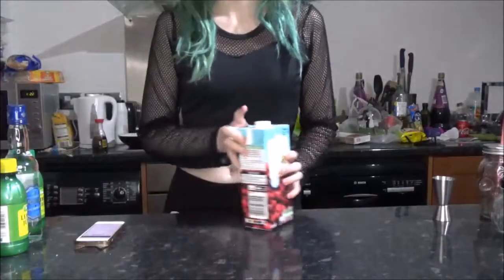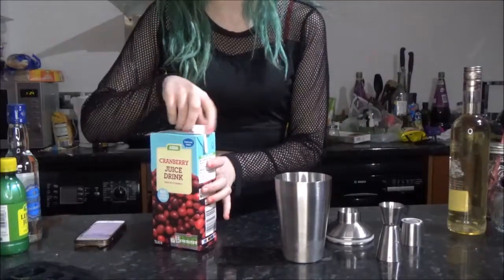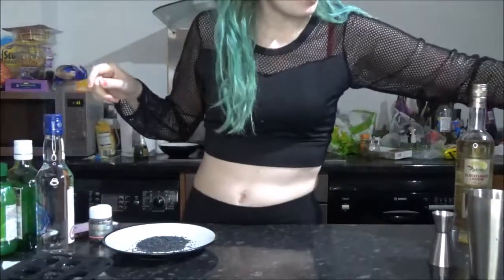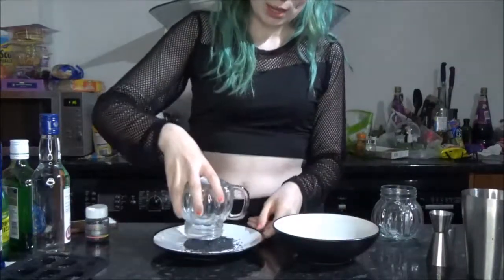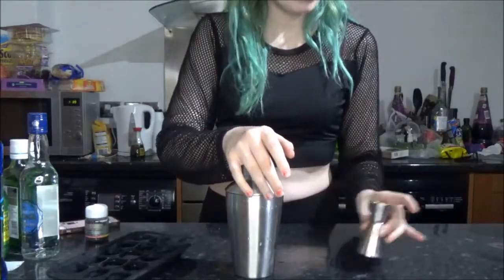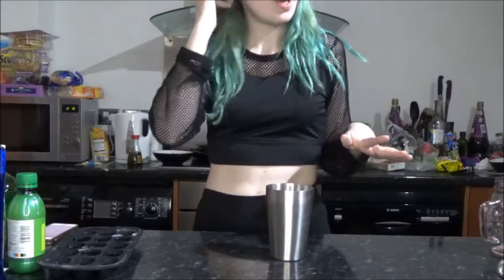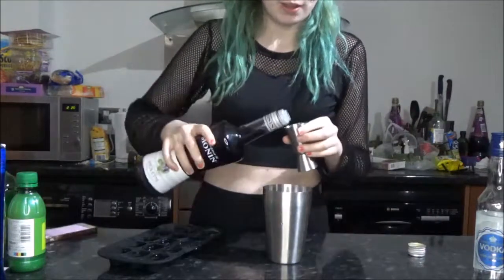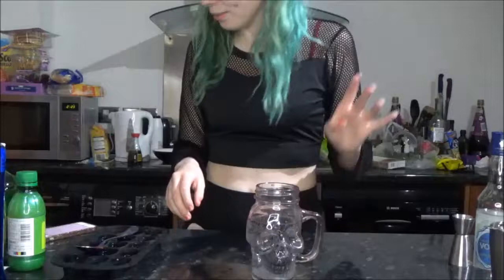Day 20 3 Halloween Cocktail Ideas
Hey ghouls! Here are a couple of fun cocktail ideas for halloween! The smoking violets cocktail was amazing omg I 100% recommend